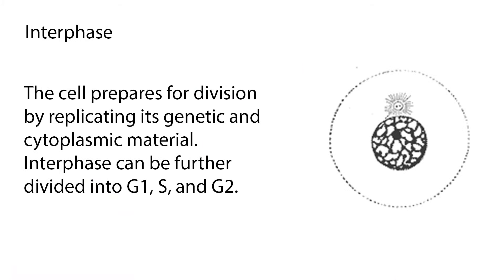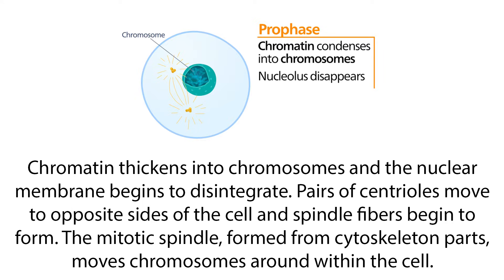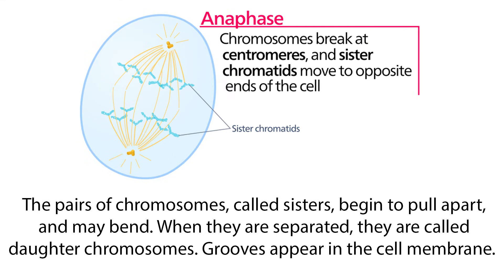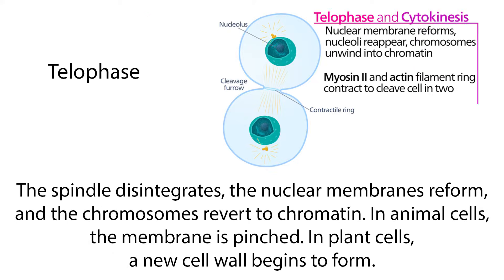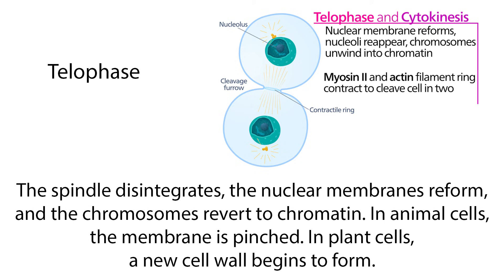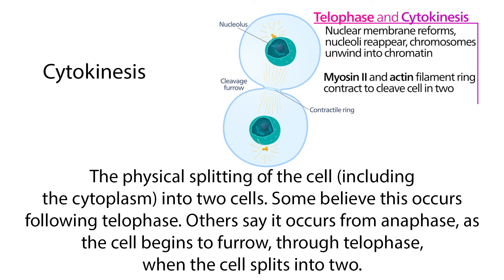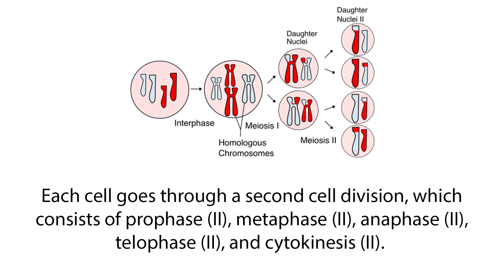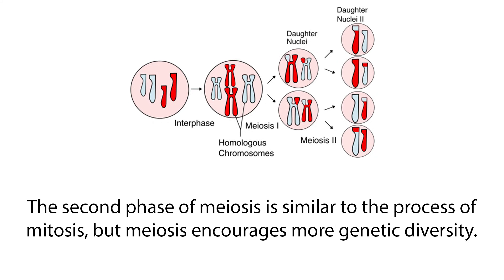Cellular Division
Hi, and welcome to this video on cell replication, otherwise known as mitosis or meiosis.